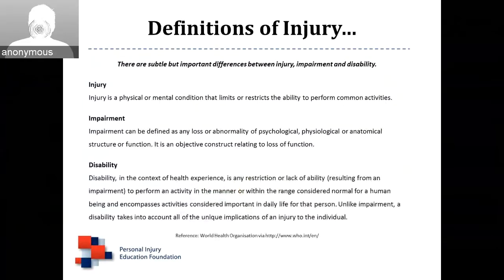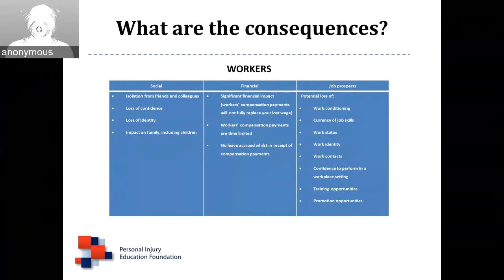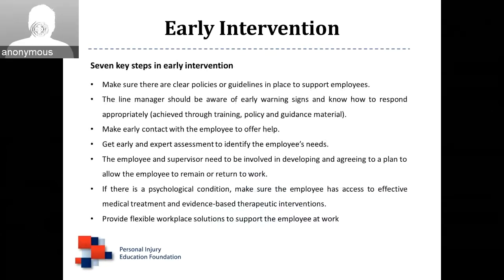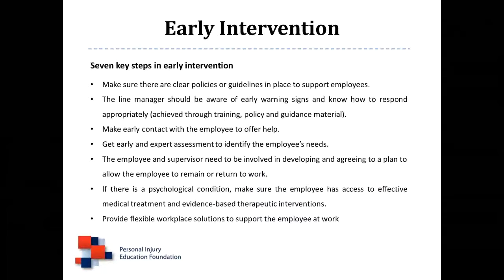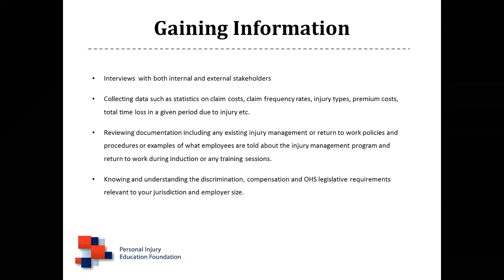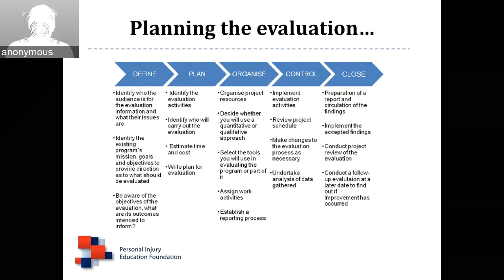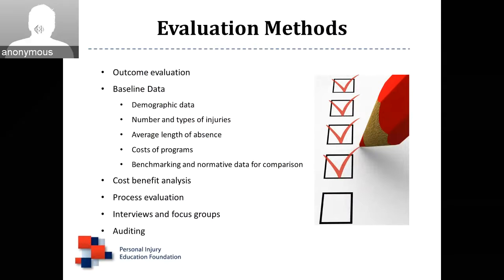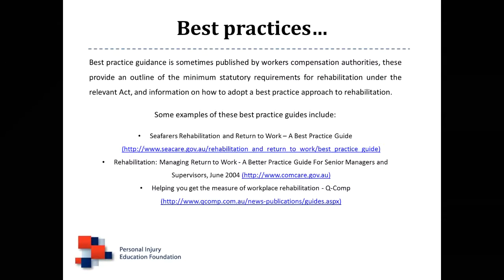SIA Webinar: Implementing and Evaluating Injury Management Programs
On behalf of the safety institute of Australia, we invite you to join us for the Second installment in a series of Personal Injury Management webinars which are being held throughout 2017, in partnership with The  Personal Injury Education Foundation.

This webinar will provide an overview on Implementing and Evaluating Injury Management Programs.

By the end of this webinar, you should be able to:
Understand the field of injury management
Understand the key concepts of injury management
Understand the purpose for developing an injury management program
Identify the benefits of an injury management program